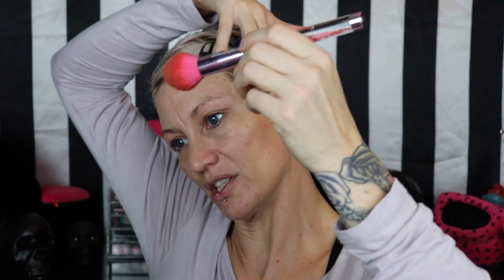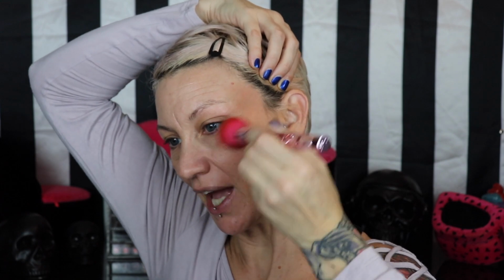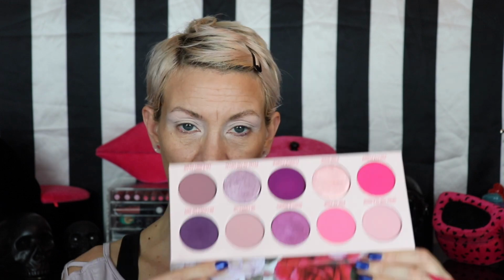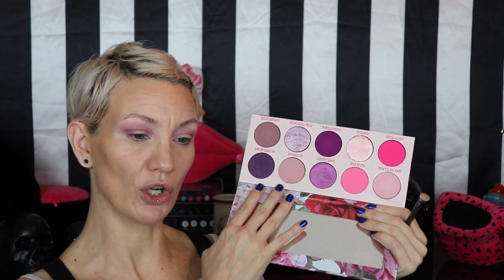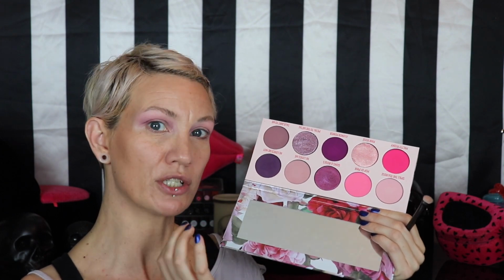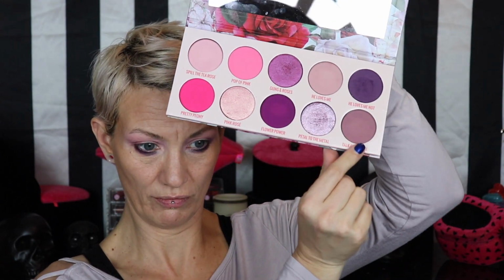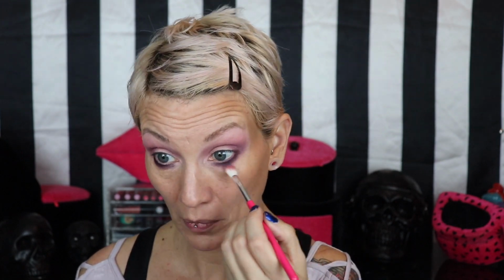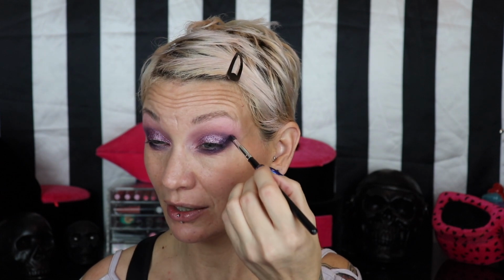GRWM Full face makeup + secret gamechanger + what I really think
Hey dudes, welcome to my makeup channel where I do makeup tutorials and feature mainly indie makeup brands. Today's video is a second shot at the new makeup from Give Me Glow Cosmetics.  I used the Vivid Rose palette to create a cool toned, basic bit*@ look while I talk too much about stuff.

*Moonslice Beauty
(code LOSSEDKATIE to save 10%)
*OMFG Cosmetics
(code LOSSEDKATIE saves you 10%)

Send mail to:
Katie Sorenson
Missoula, MT
59806